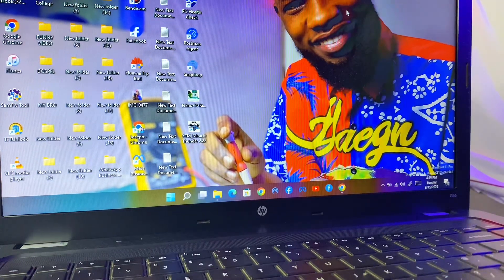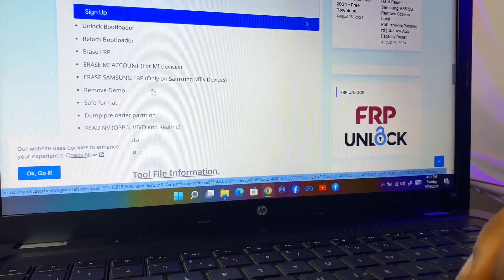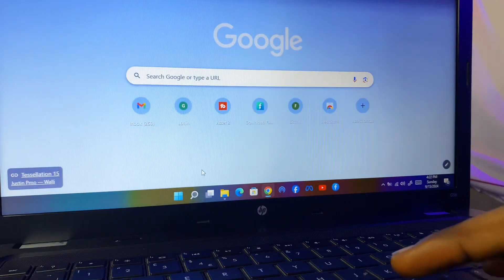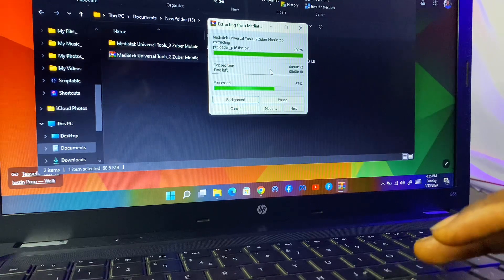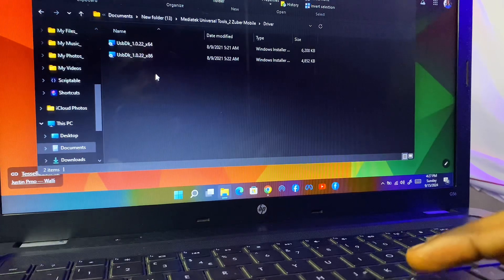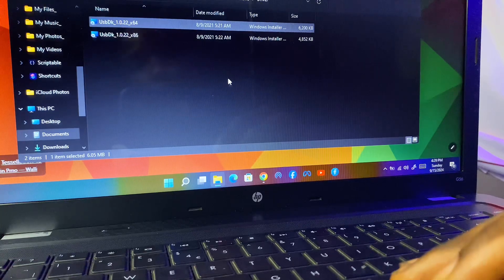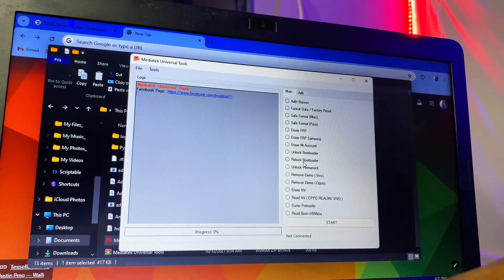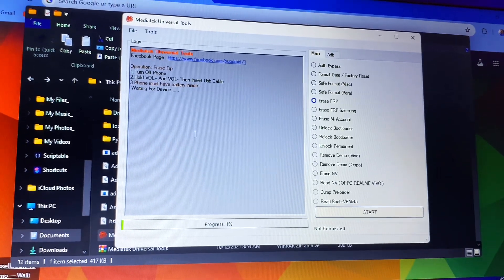Software Training ( learn how to download and install MTK Universal Tool for FRP bypass and others ✅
In this video I will teach you how you can download and install Mtk universal tools for flashing of phones.￼

Watch videos like

And others videos

I take time to explain from the beginning to the end ❤️